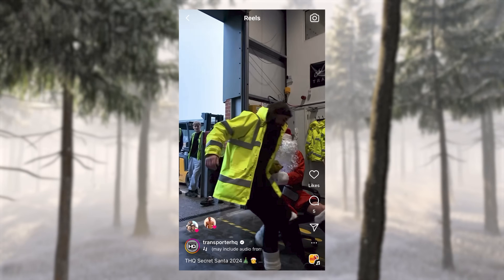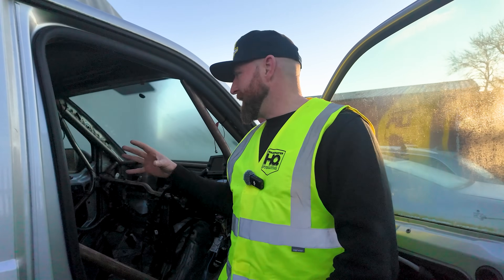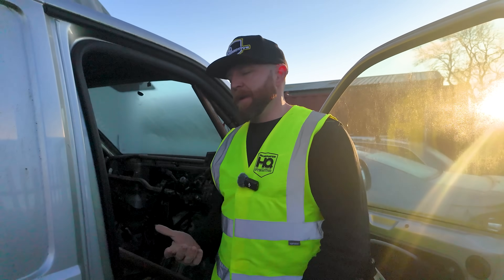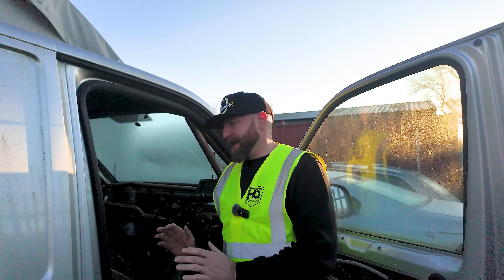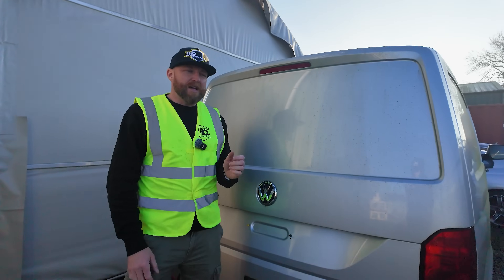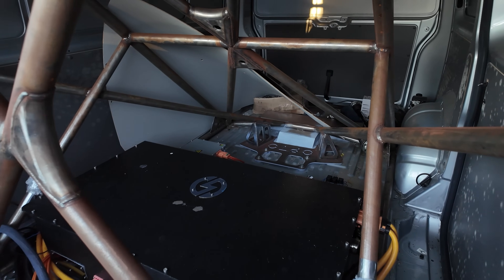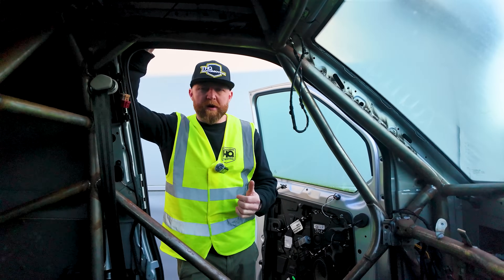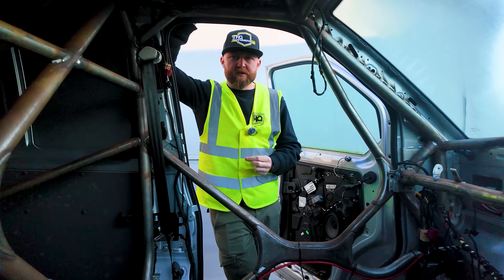The TESLA Transporter Build (GONE WRONG)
Soooooooo sorry this build got abandon! I've felt like we've let you all down. It's time to redeem ourselves this is Telsa Transporter build.

After filming this video, I had a meeting with James and I'm now super excited about this build again. James has some great ideas, we will get this Tesla powered Transporter tyre squealing and doing doughnuts, I promise!

Technology has evolved in the 3 and a half years since we started this foolish journey. There are going to be some significant changes to what you have seen put in the build until now. This journey is BACK ON!! and the result will be better than we'd originally planned!

I'm exited, it's going to be MEGA!!